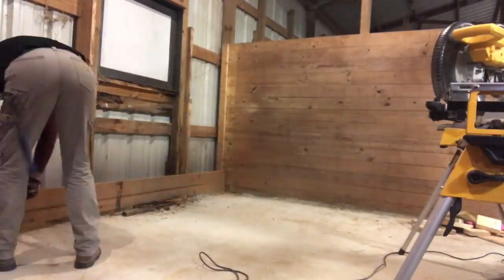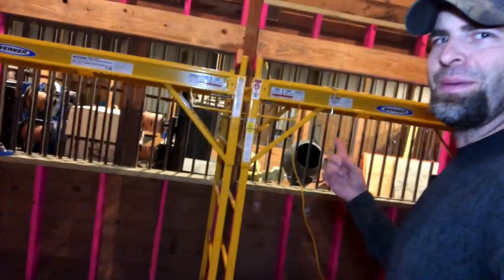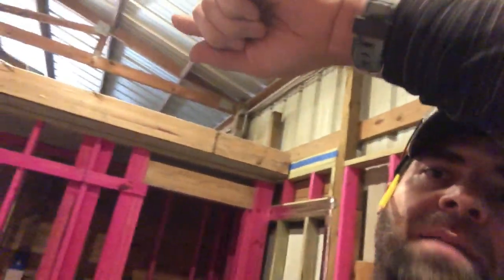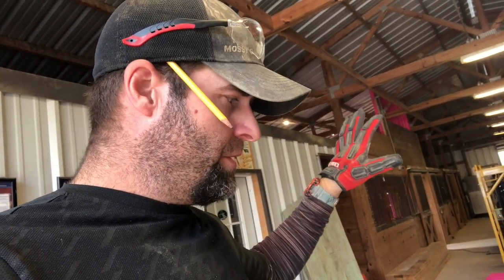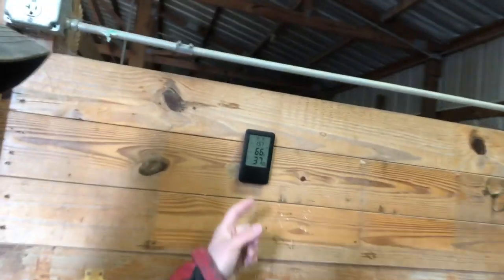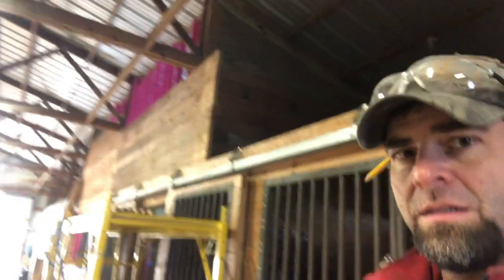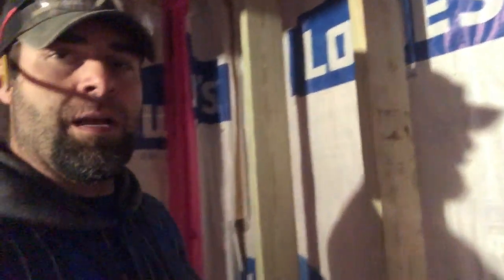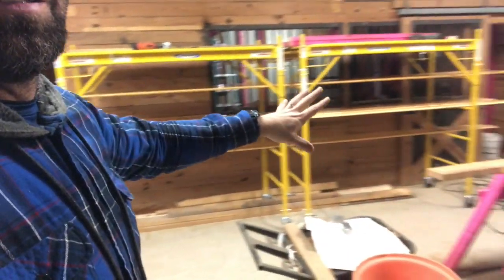Barndominium Conversion | Part 2 - RLR S02 Ep11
In part 2 of our Horse barn Remodel, we finish up all of the framing of the upper walls, install our utilities - electrical, plumbing, & HVAC, & we start prepping the project for spray foam insulation. Lots of construction, rustic design ideas, & staining... We are a family of 5 dealing with autism spectrum disorder - ASD, ADHD, OCD, anxiety, & navigating special education, IEP amendments, & laughing at our kids' non-stop antics. Subscribe to our channel to see other videos about parenting tips & advice, organizing & cleaning tips and hacks for messy rooms, & ideas for engaging with your kids through game nights, road trips, & funny challenges. We also have tons of project videos from decks to workshops to an entire horse barn we remodeled! We do read & respond!